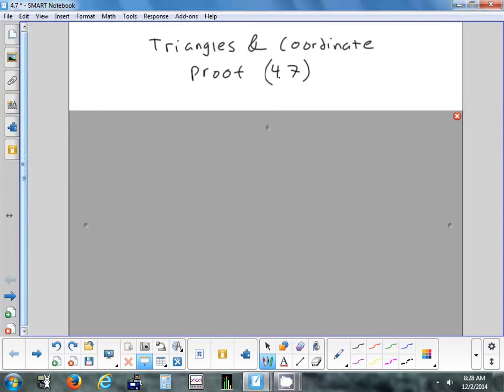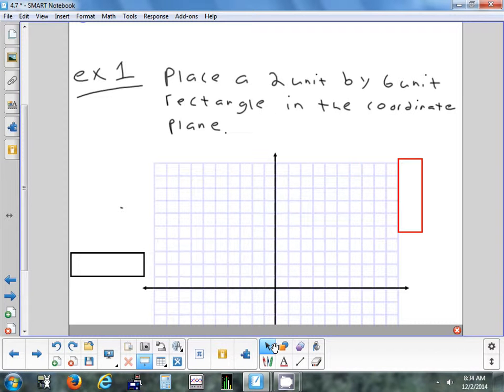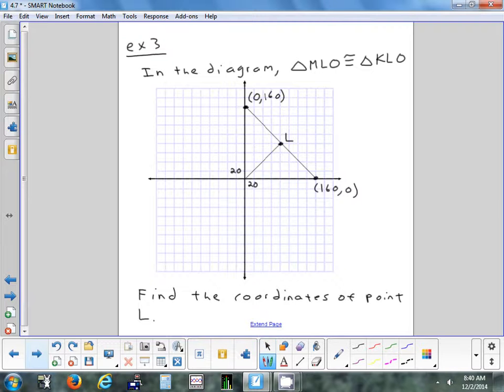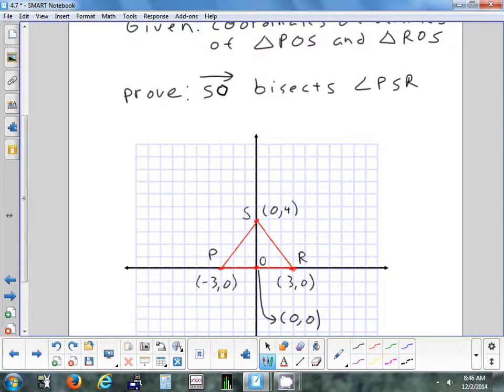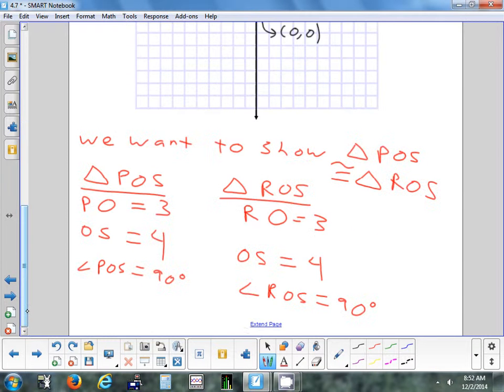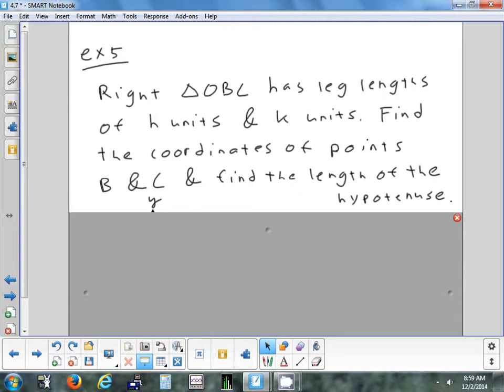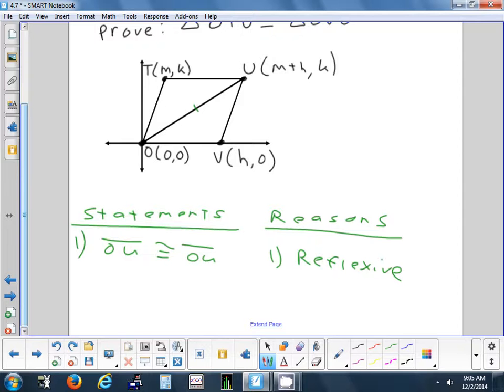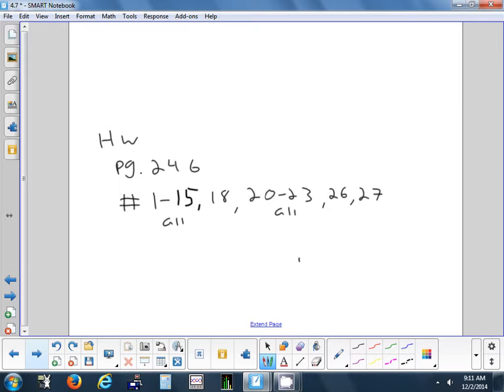4.7 Triangles & Coordinate Proof 12-2-14